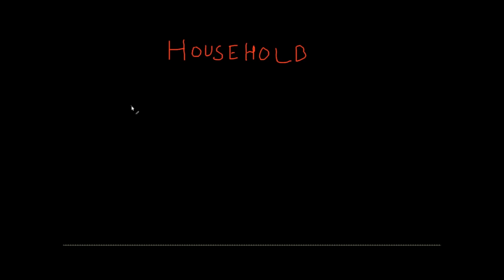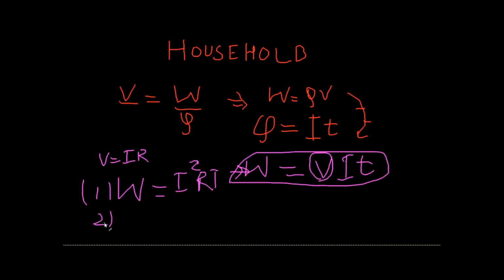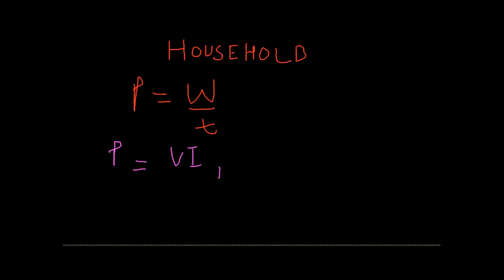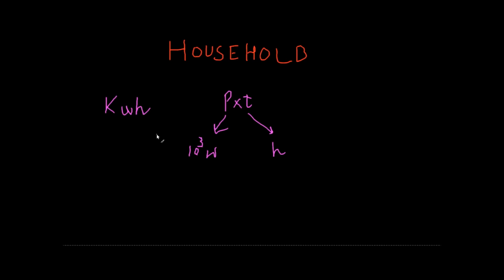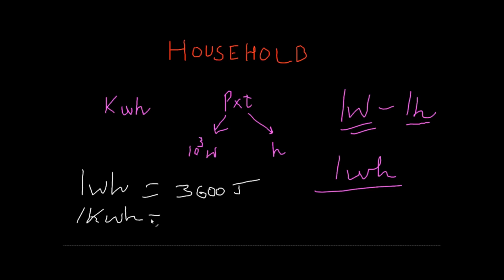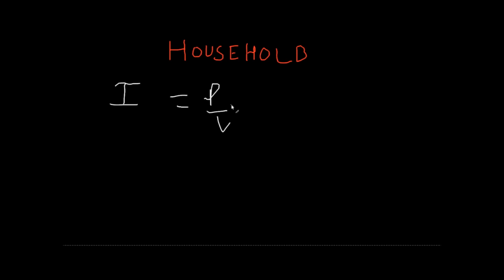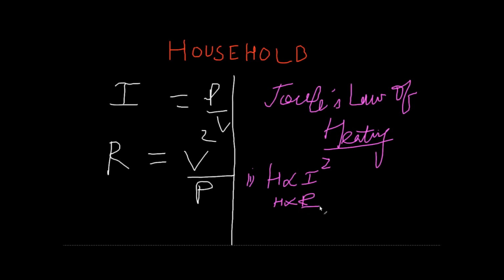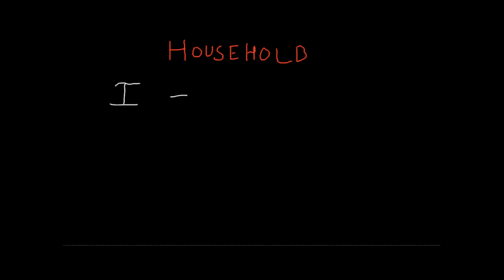Household Circuits 1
Work and Power in terms of V, I, R, and T. Watt and Kilowatt hour, Joule's Law of Heating, Transmission of Electricity, Tree and Ring Systems of Distribution